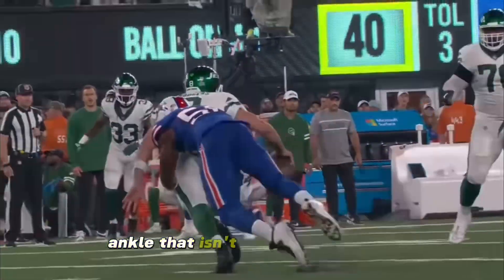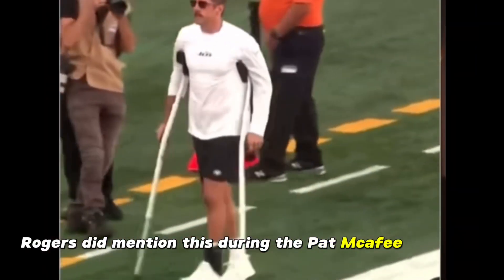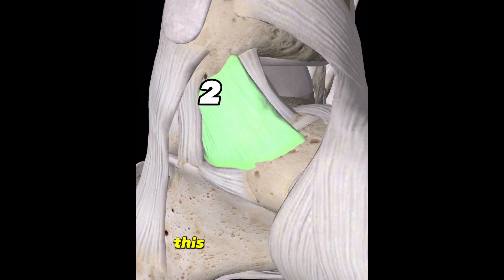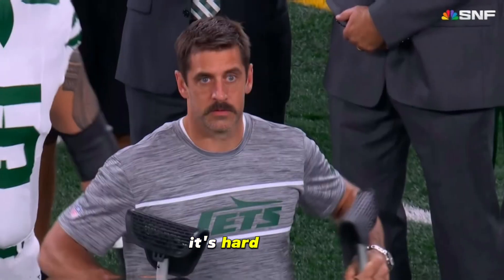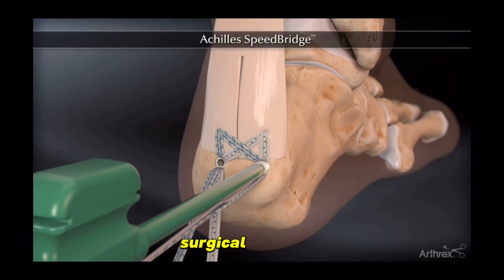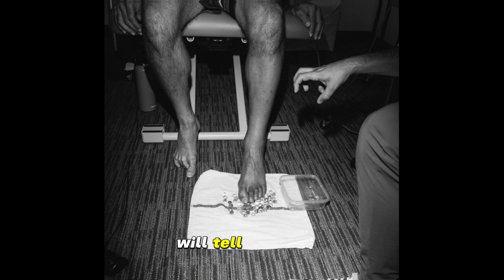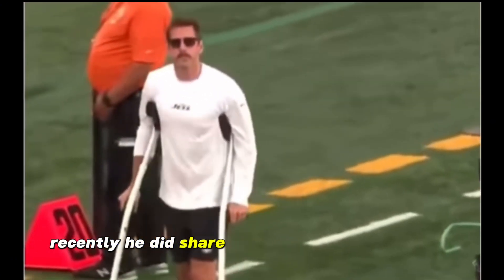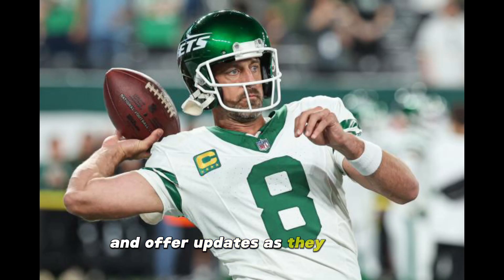The Other Aaron Rodgers INJURY (Not the Achilles)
We delve into the unexplored territory of Aaron Rodgers foot ankle and leg. While much has been said about his Achilles tendon injury, few have touched on the state of his left deltoid ligament. Join us as we unravel this lesser-known aspect of his health and discuss whether Rodgers is facing yet another hidden injury. Could this be impacting his return and  performance on the field? Aaron Rodgers Achilles rupture
Aaron Rodgers Achilles injury
Aaron Rodgers surgery update
Aaron Rodgers Achilles surgery
Achilles tendon rupture in football
NFL quarterback Achilles injury
Aaron Rodgers rehab progress
Rehabilitation after Achilles surgery
Return of Aaron Rodgers this season
New York Jets QB injury
Athlete Achilles injury recovery
Sports injury rehabilitation tips
Aaron Rodgers injury timeline
Achilles tendon surgery in athletes
NFL injury news 2023
Packers' playoff hopes without Rodgers
Achilles tendon tear treatment
Physical therapy for Achilles injury
Aaron Rodgers recovery outlook
NFL injury updates 2023
Packers quarterback situation
Sports injuries and surgery
Professional athlete recovery process
Rodgers' comeback this year
NFL quarterback injury analysis